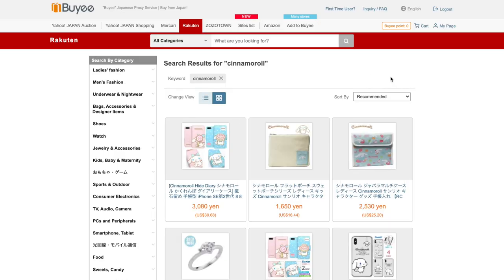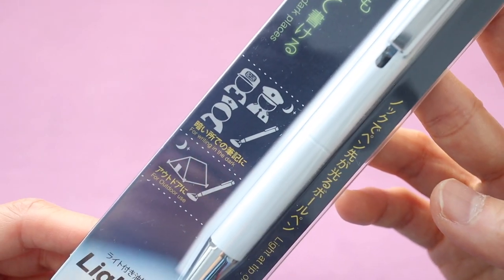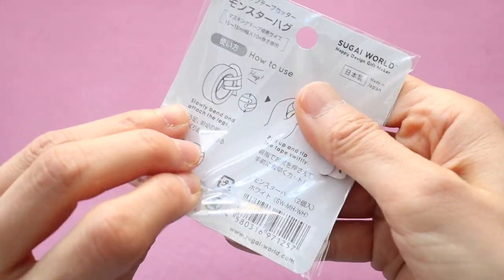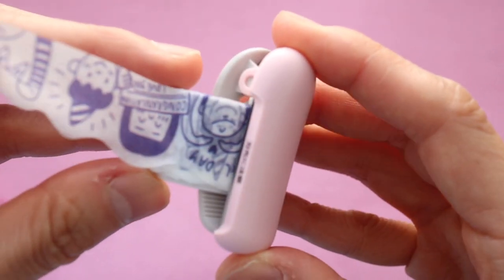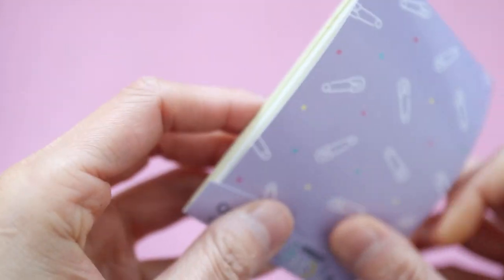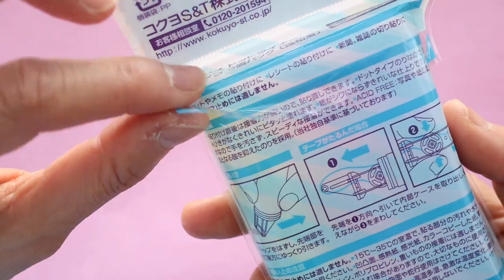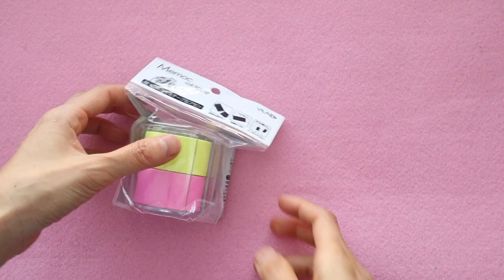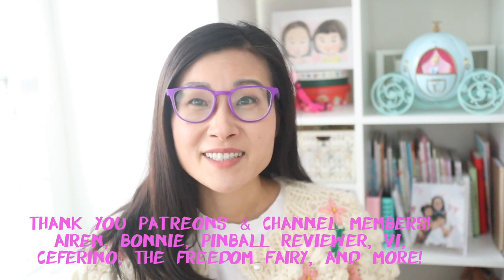Unique and Interesting Japanese Stationery ft. Buyee!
For a 2,000 yen (approx $20 USD) coupon to use on Buyee use this link to sign up To get the coupon , you must sign up through this link, and the coupon is good only for the first-time purchase.